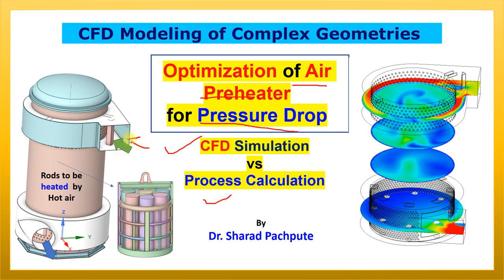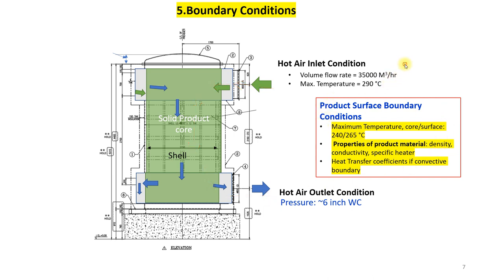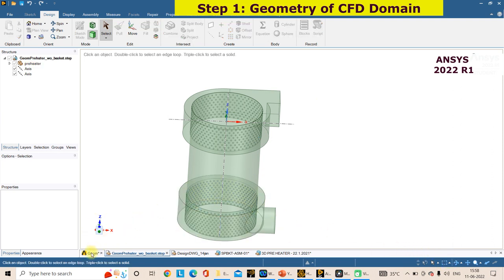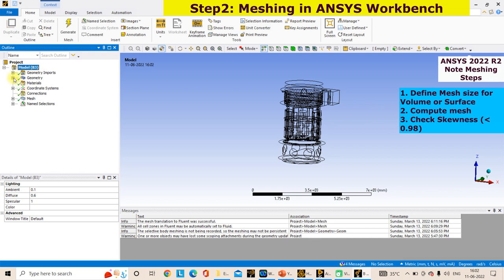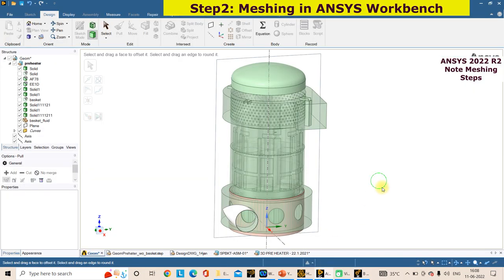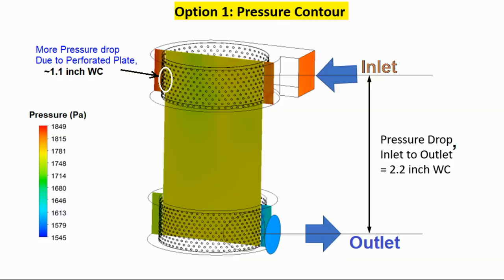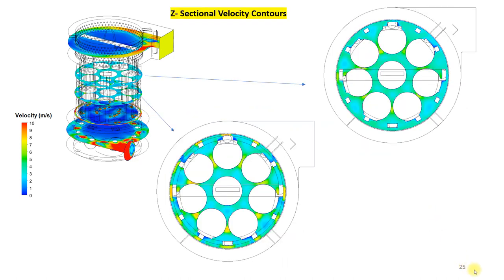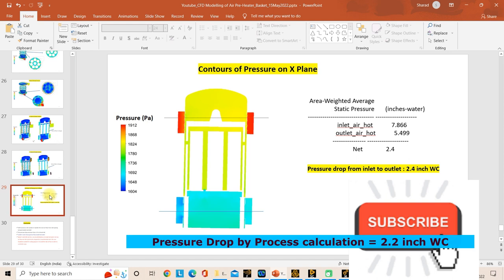Optimization of Air Preheater using CFD Simulation & Process Calculation for Pressure Drop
Optimization of Air Preheater is carried out using CFD Simulation in ANSYS  Platform and Process Calculation: